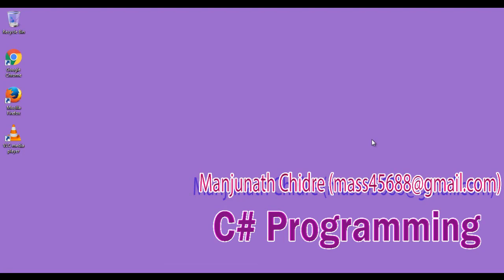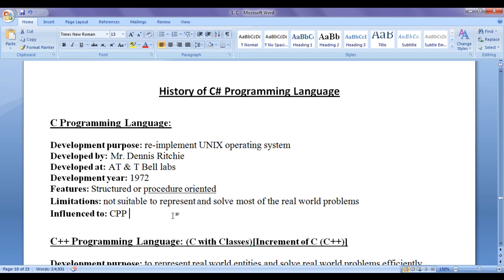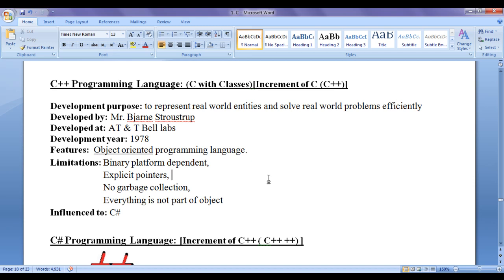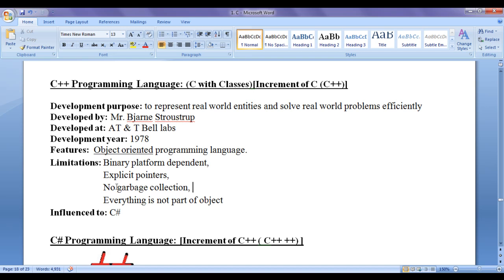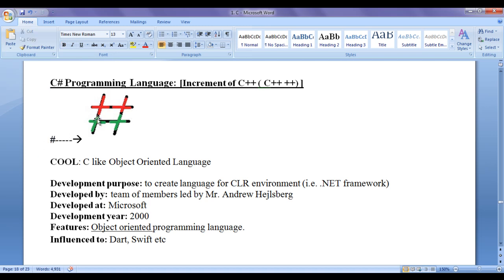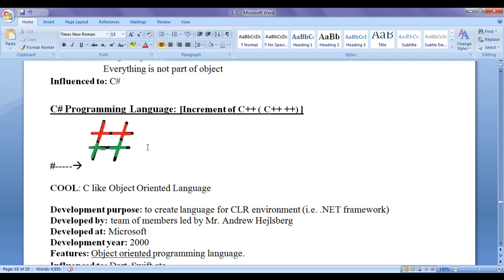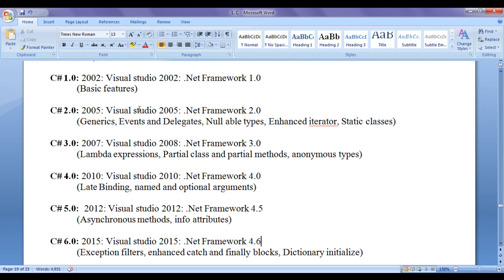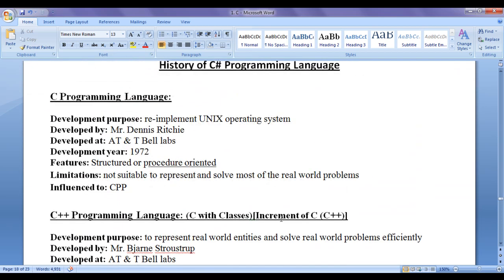History of C# Language - Computer Programming Fundamentals 17 🚀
► Uncover the evolution of C# in this engaging video. From its creation by Microsoft to its role in modern software development, learn how C# has become a cornerstone of programming. Perfect for developers of all levels!